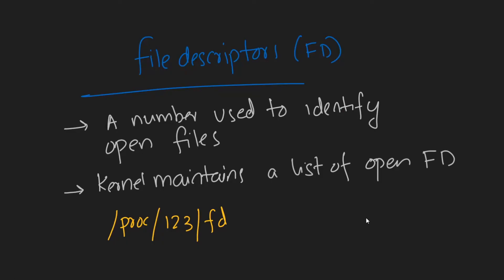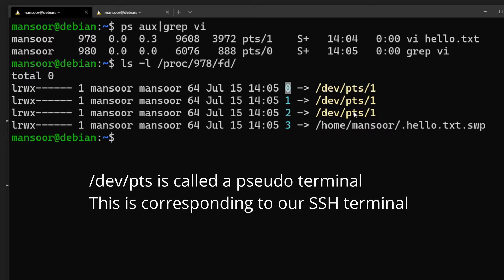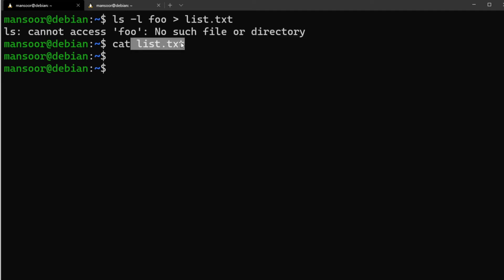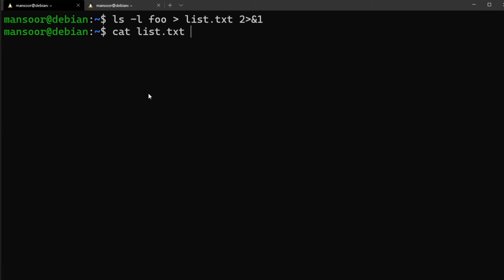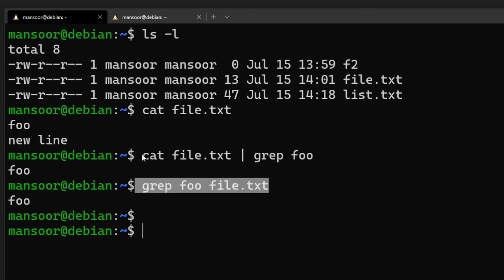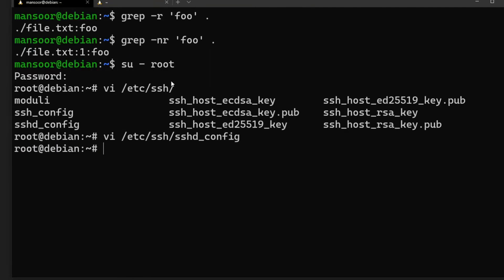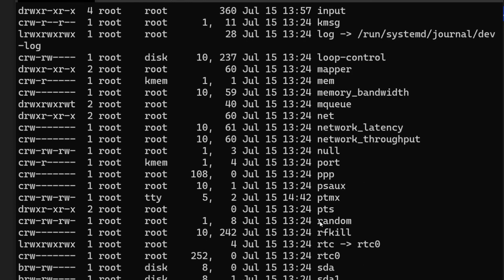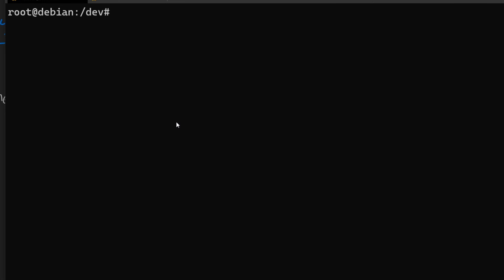#5 DevOps From Scratch | File Descriptors, Standard output/error, Pipe, Grep, File system hierarchy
In this video, we talk about file descriptors, standard input, standard output, standard error, pipe, etc.
These are very important and are used heavily on a day to day basis when working with servers. If you are new to these, I would recommend trying out these until you get familiar with it.

Chapters:
00:00 File descriptors
02:19 Standard output/error
03:20 Redirecting stderr
05:20 Redirecting stdout and err
06:35 Pipes
06:45 Grep
07:50 Cat abuse
09:37 File system hierarchy
10:00 root
10:38 /bin
12:05 /boot
12:40 /dev
14:15 /dev/null